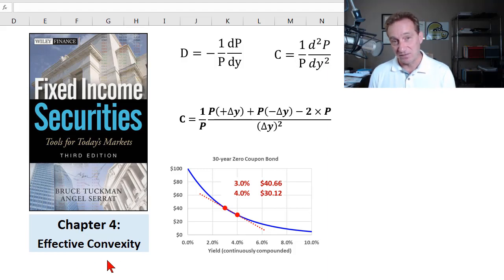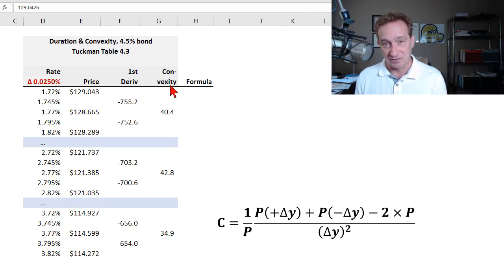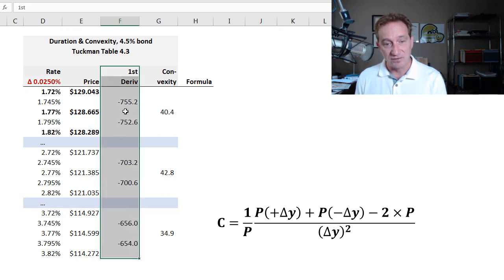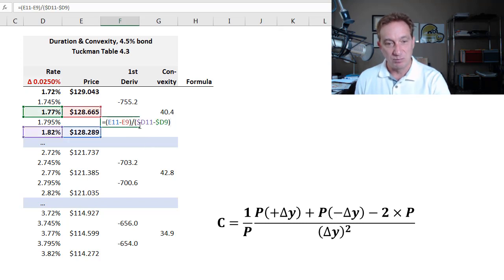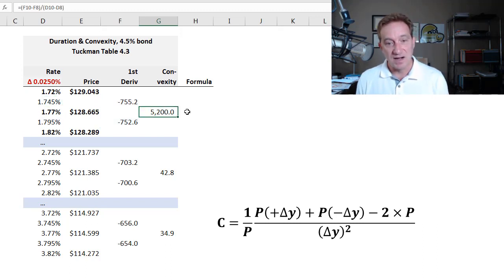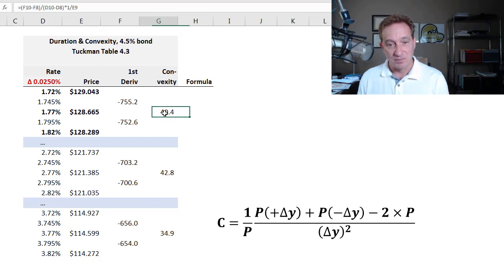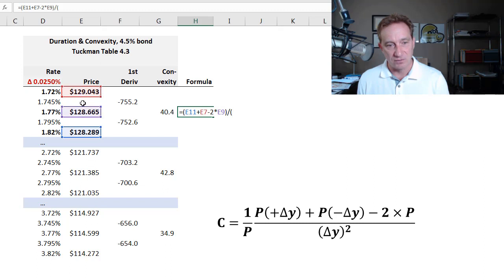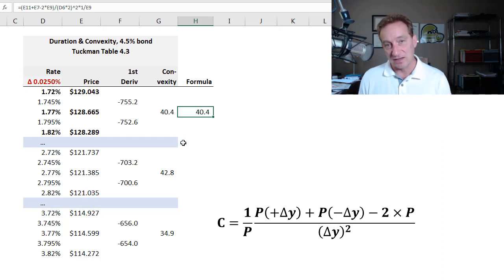Fixed income: Effective Convexity (FRM T4-37)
Effective convexity approximates modified convexity (just as effective duration approximates modified duration). Mathematically, convexity is a function of the bond's second derivative with respect to yield: convexity = 1/P*∂^2P/∂y^2. Convexity is illustrated by the curvature (i.e., non-linear) nature of the bond's price/yield relationship.

📗 You can find Tuckman's Fixed Income Securities book

Coming Soon .

Our videos carefully comply with U.S. copyright law which we take seriously. Any third-party images used in this video honor their specific license agreements. We occasionally purchase images with our account under a royalty-free license at 123rf.com and we also use free and purchased images from our account at canva.com In particular, the new thumbnails are generated in canva.com. Please contact or if you have any questions, issues or concerns.